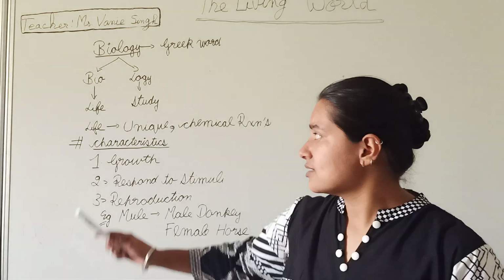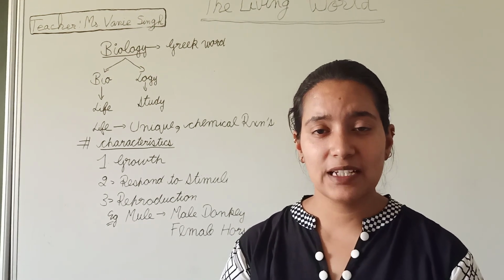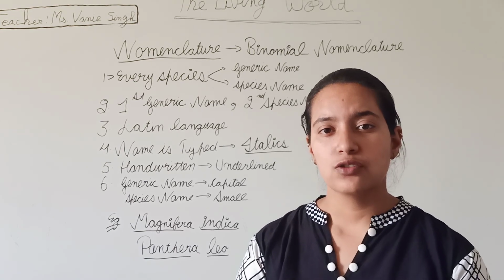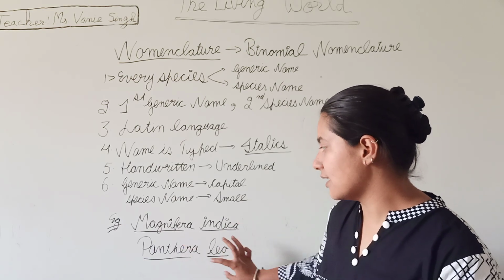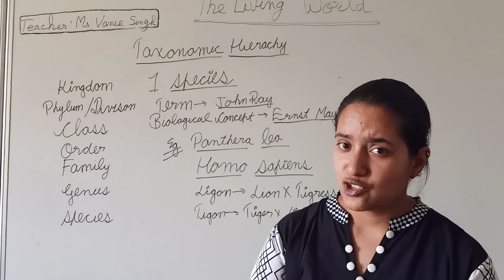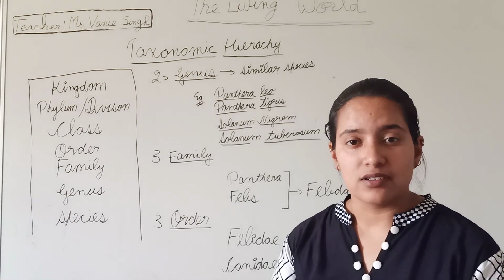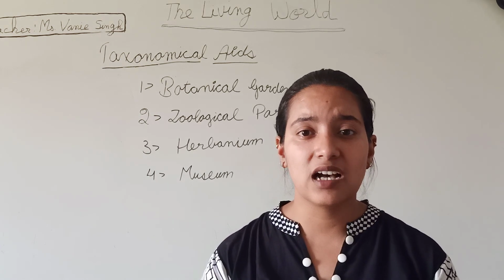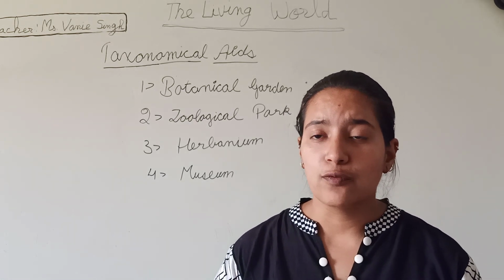The living organisms